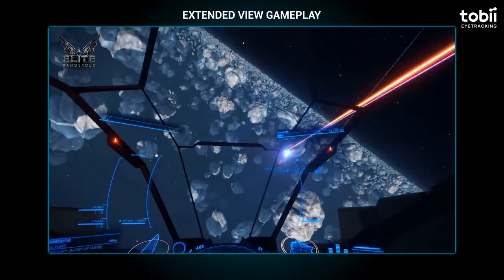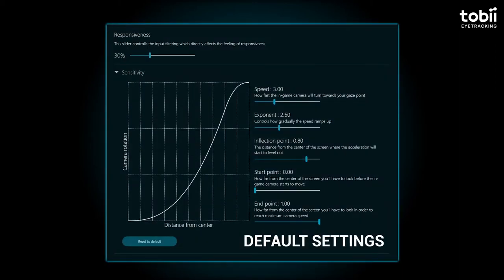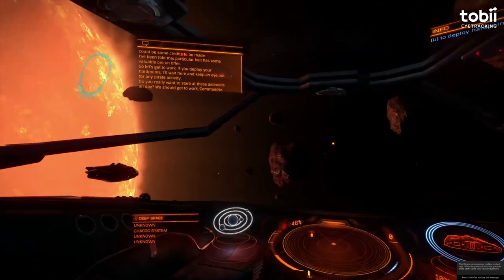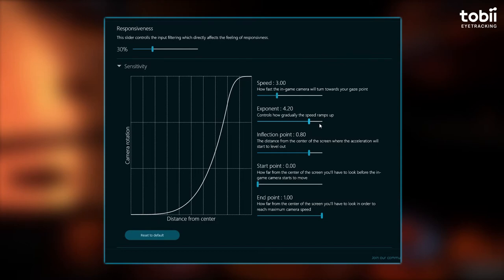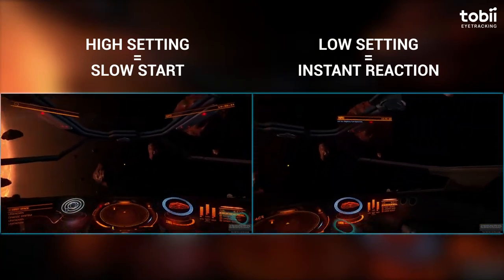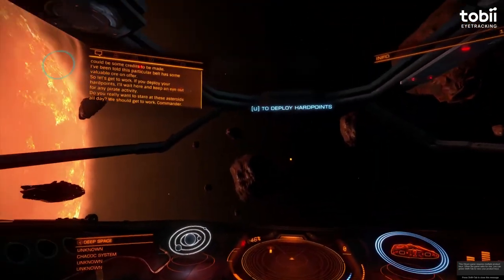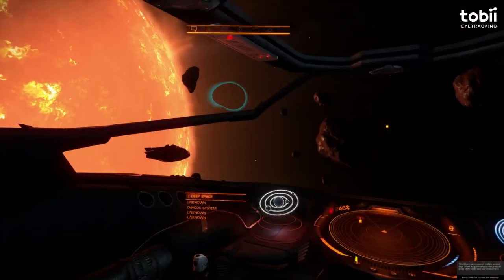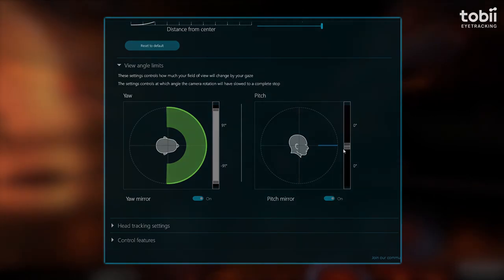Tobii Game Hub - Extended View (Gaze Tracking)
An introduction to Extended view in Game Hub.
In this video you learn how the different settings affect your game experience

Game Hub is a software to add eye tracking to non-integrated eye tracking games. For a full list of games that use Game Hub, please